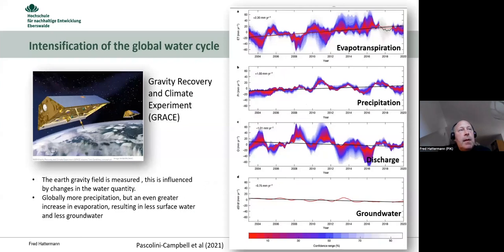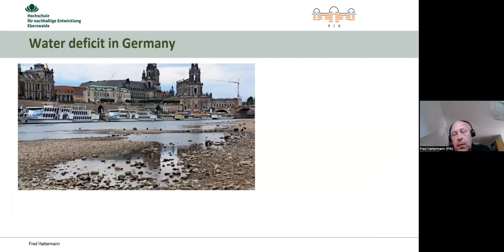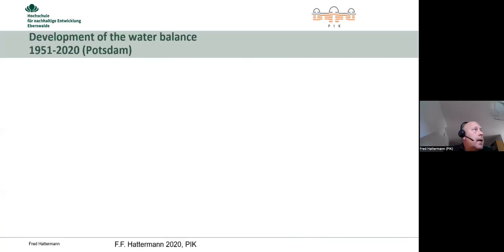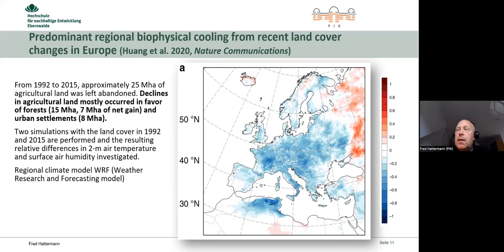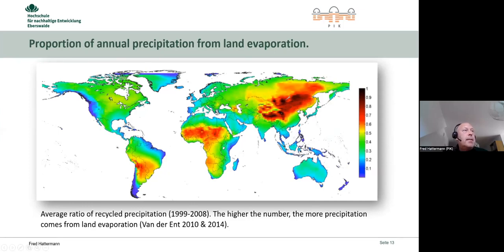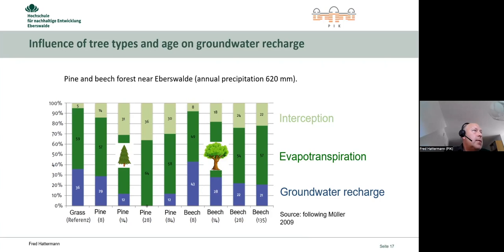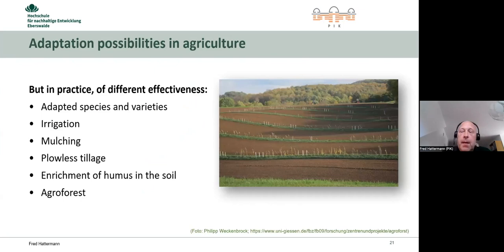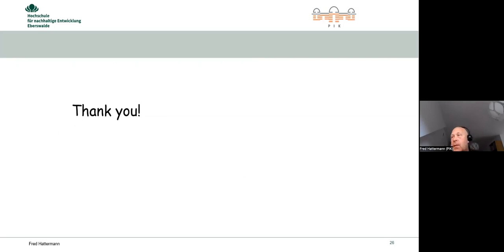Fred Hattermann: Designing a landscape for more water retention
Climate Landscapes Conference '22: On the effect of landscape design on climate resilience and the meso-climate

It is important to understand that carbon, water and energy cycles on land are closely linked. Restoring atmospheric and terrestrial water cycles in vegetation, soils, and the atmosphere is paramount to cooling the planet. This is the only way to stabilize precipitation patterns and prevent floods and droughts - locally, regionally and globally. For this, more vegetation, more fertile soils, and water retention in land use are essential.

In general, we need a paradigm shift that values the hydrological and climate-cooling effects of vegetation in general and forests in particular, in addition to their carbon sequestration potential. The effects of vegetation cover on climate offer benefits that need to be more widely recognized and require a systems approach to make agriculture, forestry, and water management resilient for the times ahead.

Cycles of carbon, water, and energy can be influenced by increasing soil fertility, more vegetation, and water retention. These include regenerative land management practices such as year-round vegetation cover through intercropping and undersowing, reduced tillage, large-scale establishment of agroforestry systems, creation of retention areas, climate-adaptive forest conversion, and management of pastures using holistic grazing management.